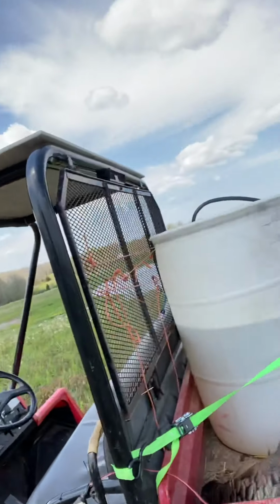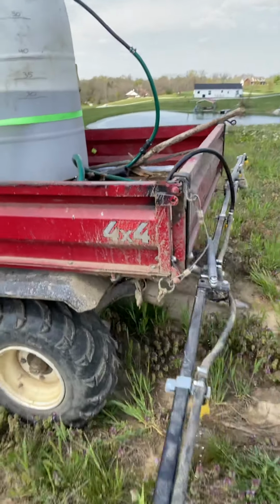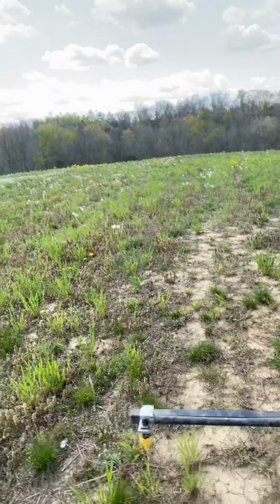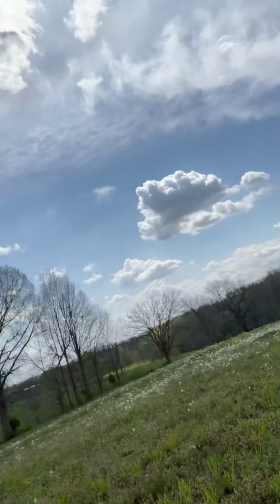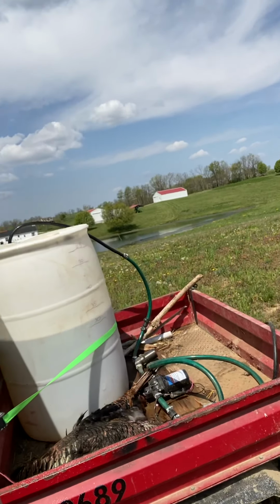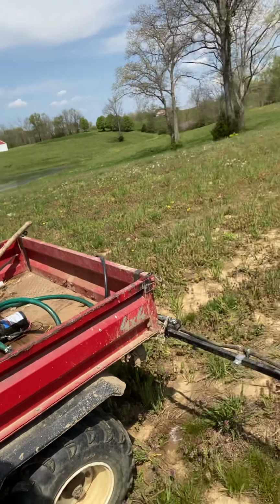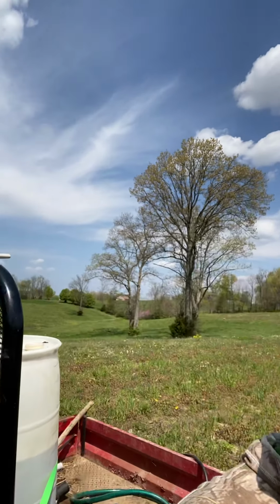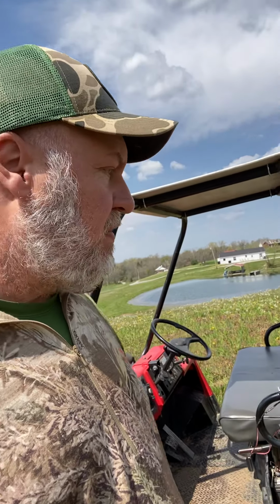Dove field preparation, how to set up a field and the first steps to having a great shoot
In this video I show you my first steps to setting up a good dove field. Do’s and don’t’s as well as what 20 years of setting up dove field experience has taught me. I show you my sprayer set up and talk in detail about my spray mixture, seeds I’ll be planting and timing.